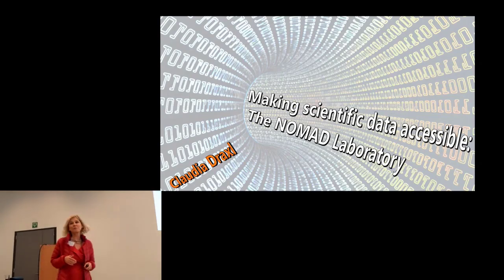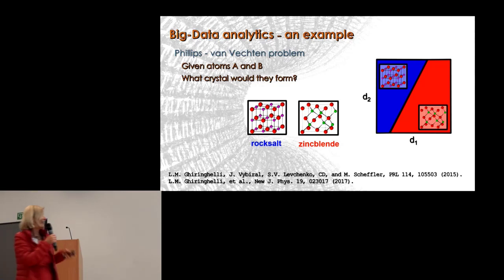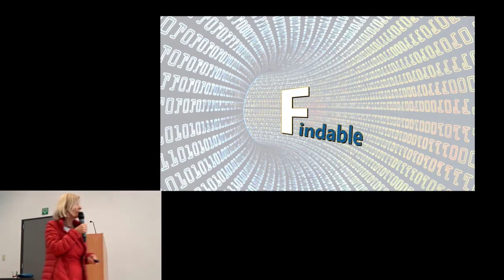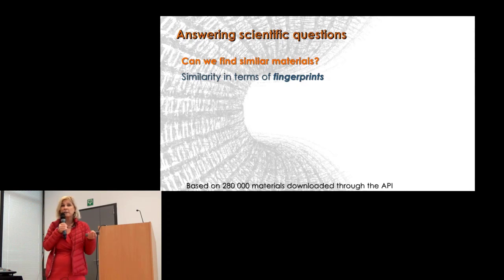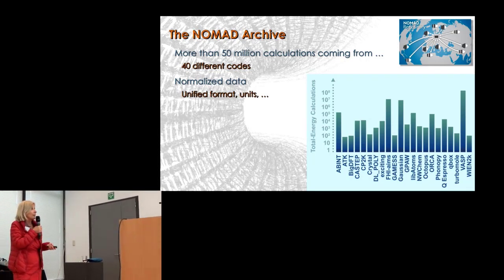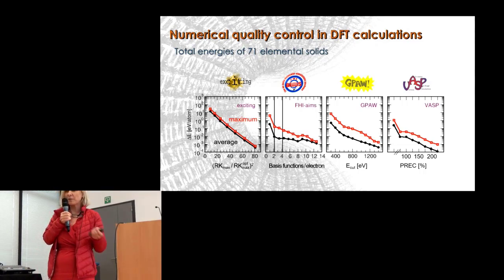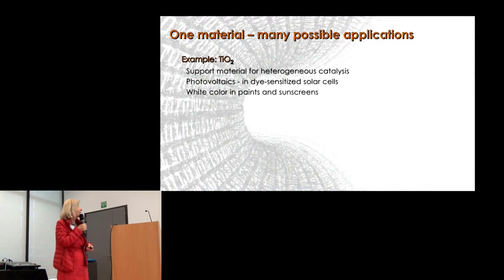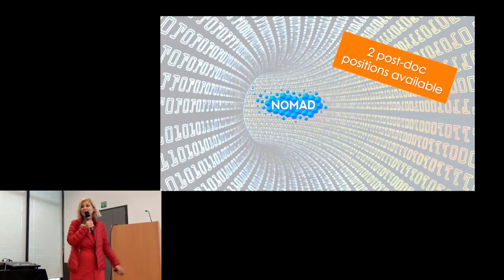3.1: the NOMAD laboratory (C. Draxl)